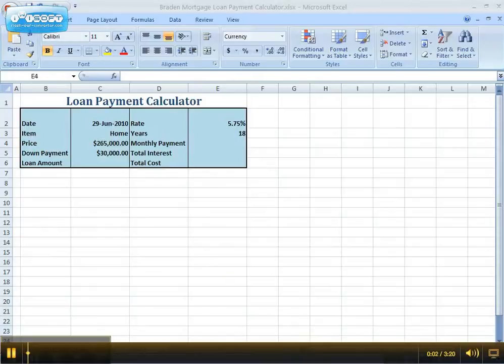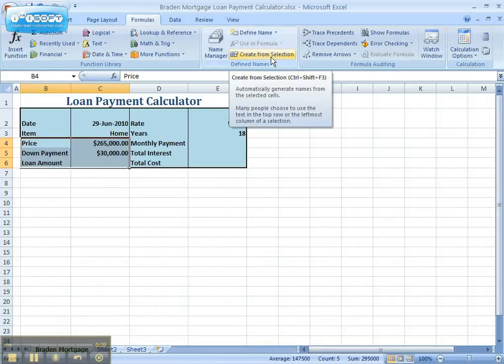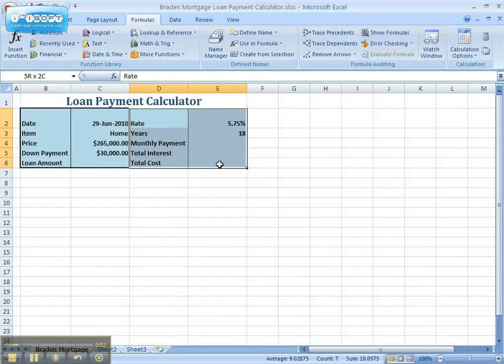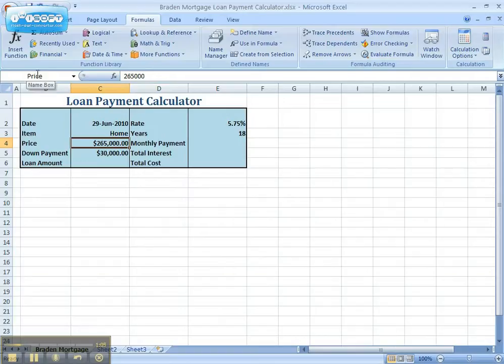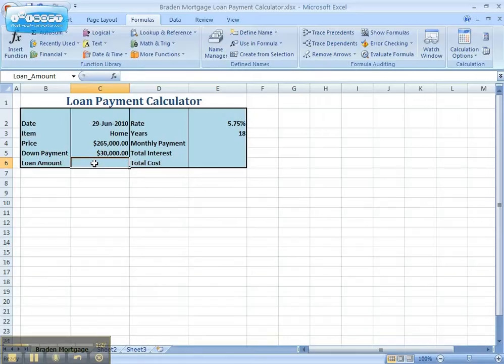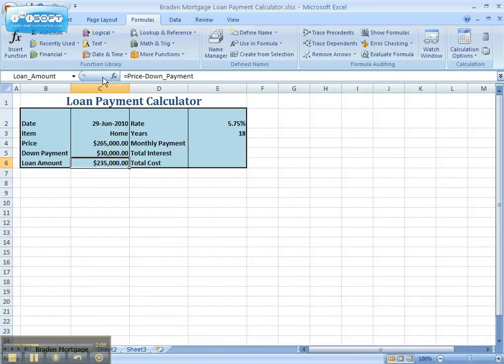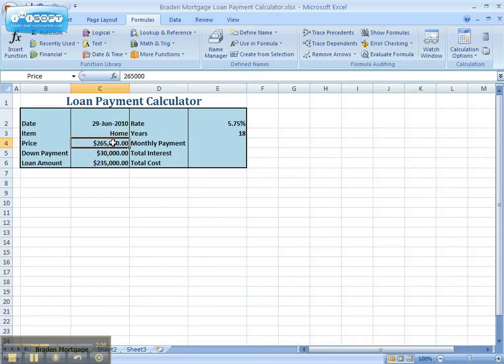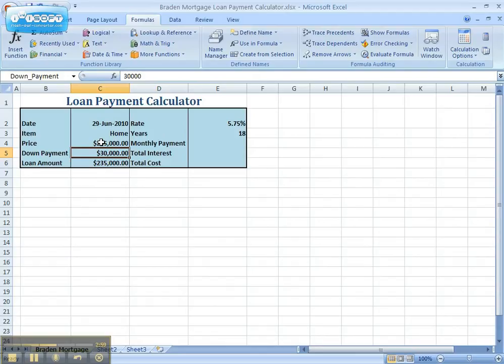EX276-279 Creating cell names and entering formulas using names